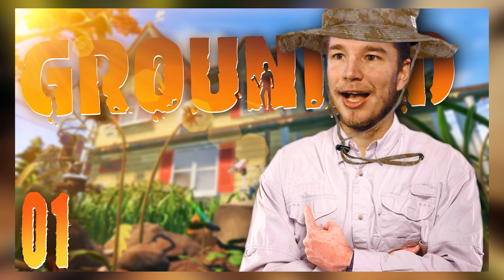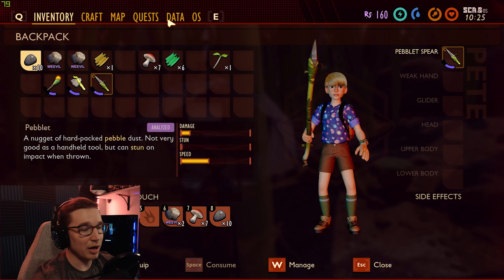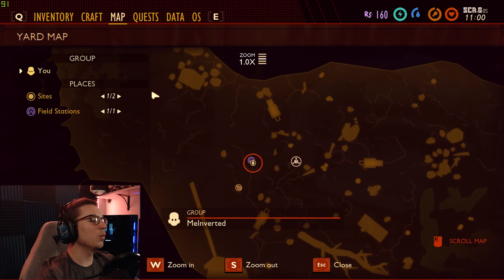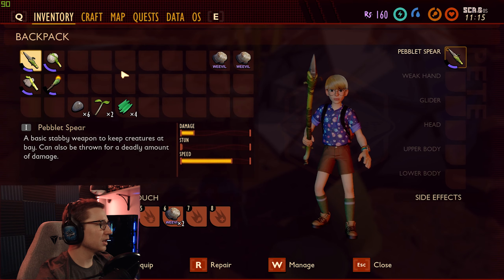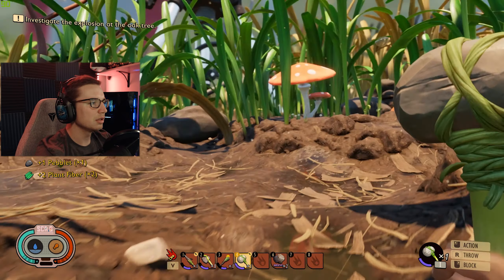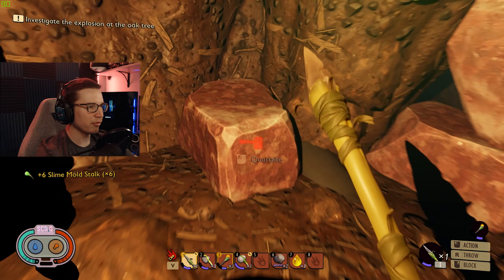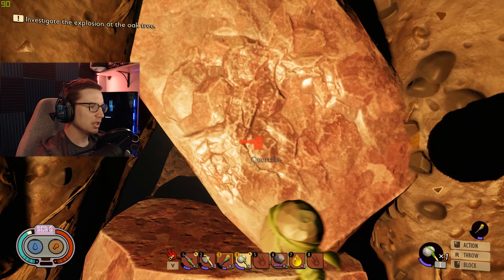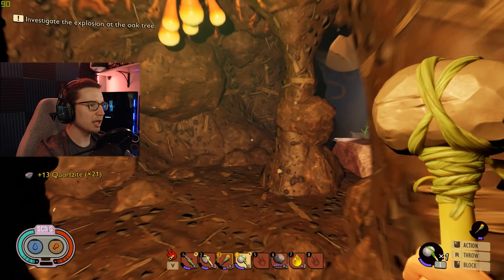EXPLORING THE EXPLOSION AT THE OAK TREE | Grounded - Part 2 (PC Max Settings)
Exploring the world that is Grounded and finding some INTERESTING things! Also making our way to the explosion at the oak tree

EXPLORING THE EXPLOSION AT THE OAK TREE | Grounded - Part 2

I'm just a nerd trying to brighten your day and make that struggle that is sometimes life just a little bit better.

If you enjoy the videos and want some live content, head on over to: Twitch.tv/InvertedGamer

We'd love to have you as a part of this uniquely amazing community known as The Real Ones